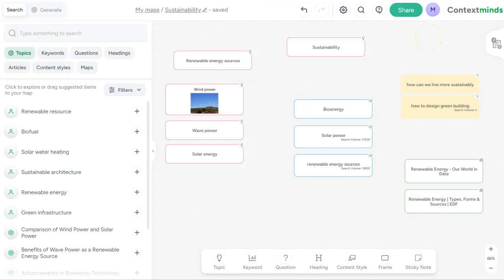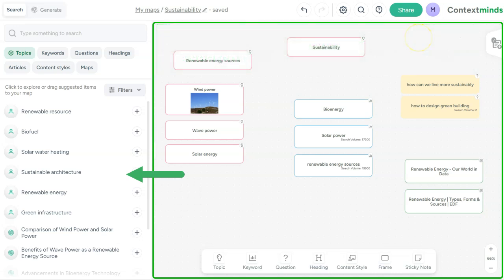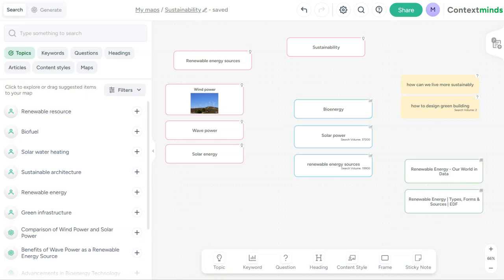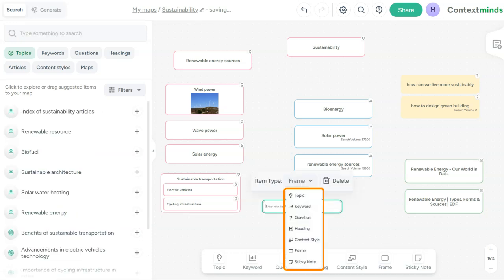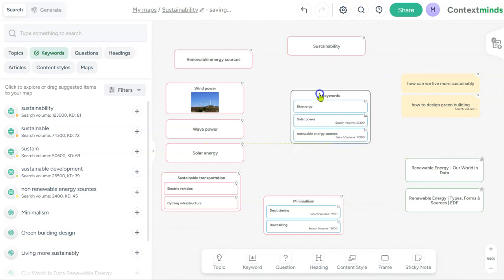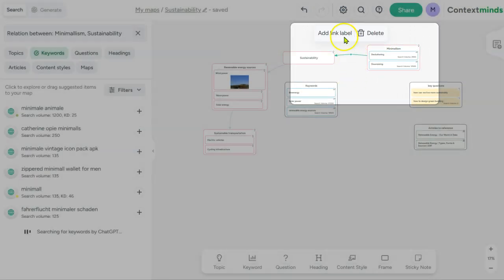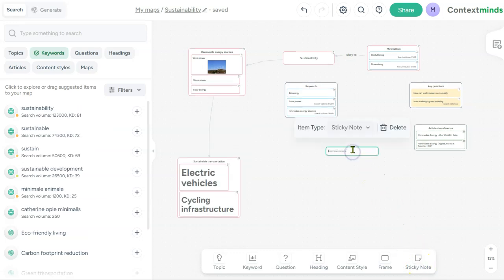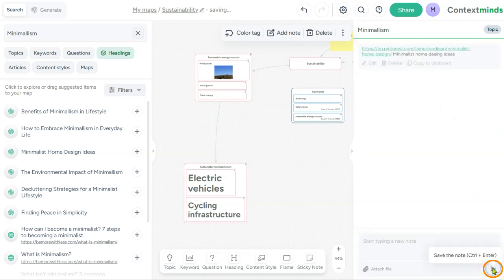Organize research using the whiteboard and notes in Contextminds.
Easily arrange elements on the whiteboard and add notes or your own data from outside Contextminds.

🎯Mind mapping with Contextminds
Generate SEO-friendly content ideas in minutes. ContextMinds is a visual keyword research tool that can help you identify relevant topics and keywords with ChatGPT integration that helps create high-quality, engaging, and well-structured content.